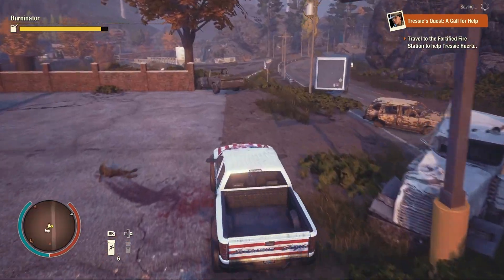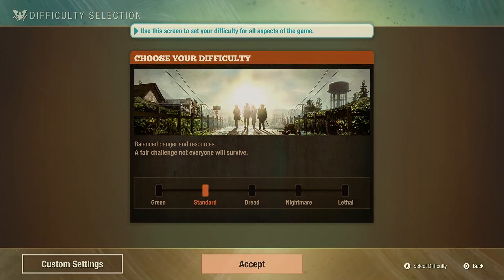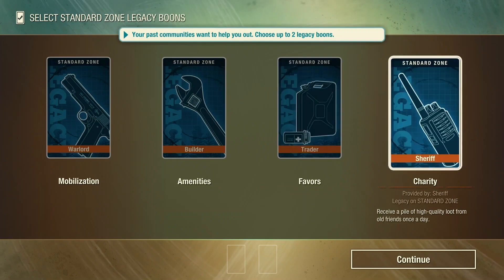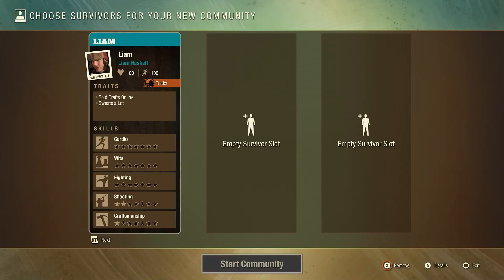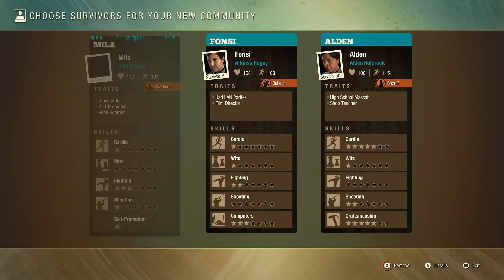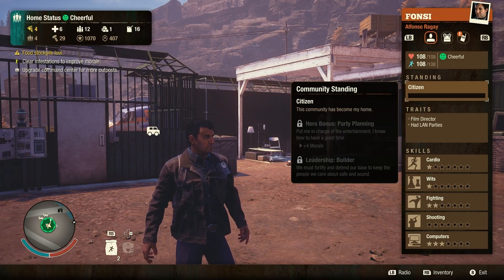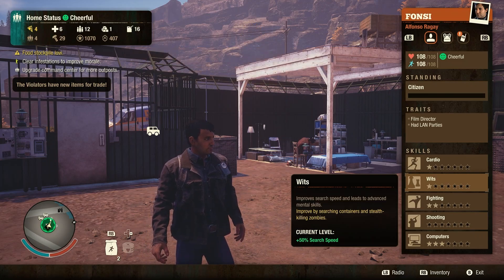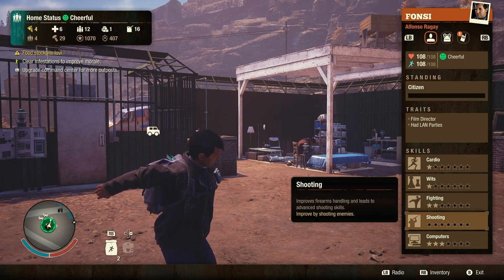State of Decay 2 Juggernaut Edition Beginner's Guide and Walkthrough - Part 1 - Character Creation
In this video, we are going to be starting the State of Decay 2 Juggernaut Edition Beginner's Guide and Walkthrough - Part 1 - Character Creation. In this video, we will be covering topics such as character creation, weapons, customization, and more.

Time Codes:

00:00 - Intro
00:27 - Map and Level Selection
01:10 - Boons
01:54 - Character Generation
03:05 - Character Screen